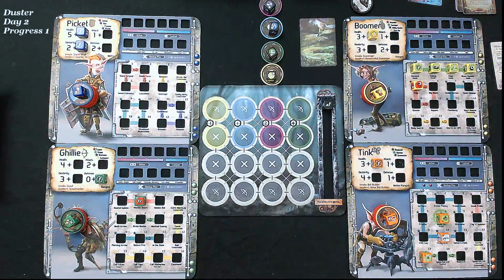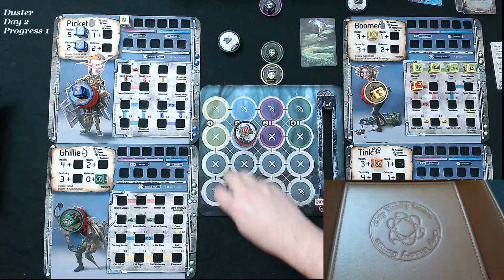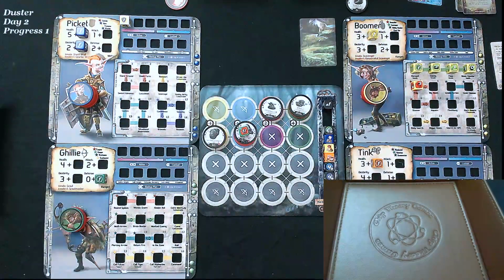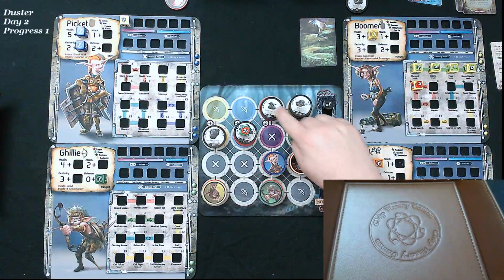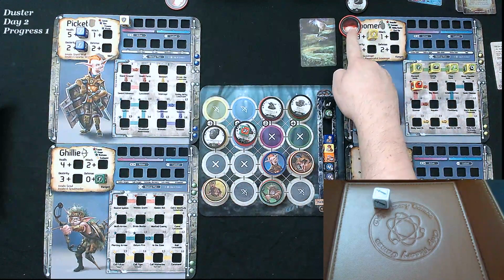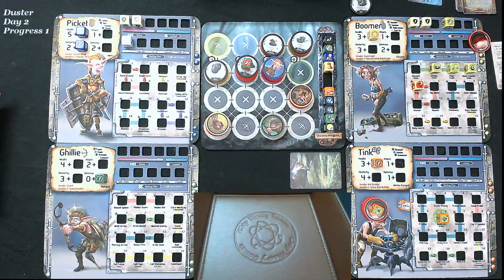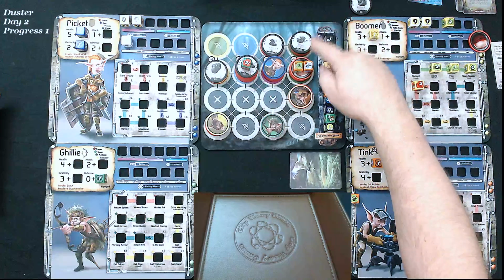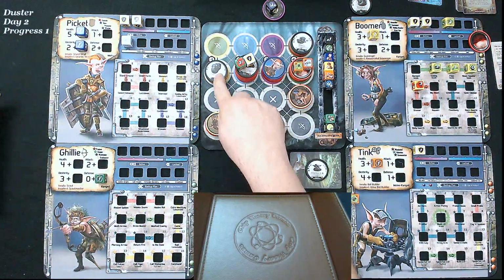Too Many Bones | 4 Gearloc Playthrough | Tyrant Duster Day 2 a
Draw your weapons heroes!  The enemy is upon us!  Join our heroes as they face the first combat of their mission!